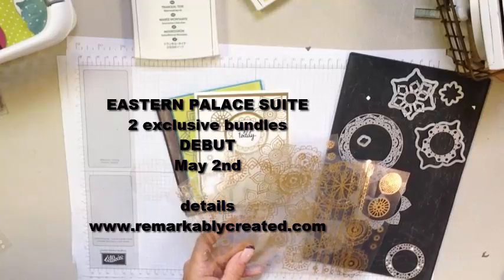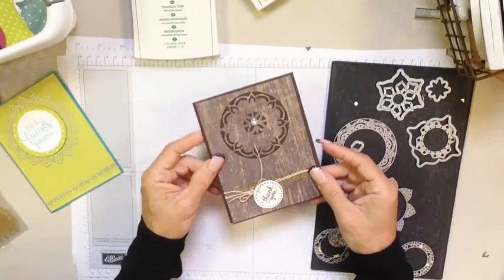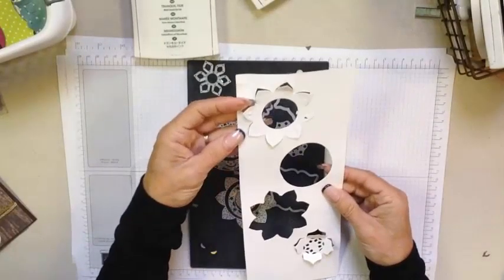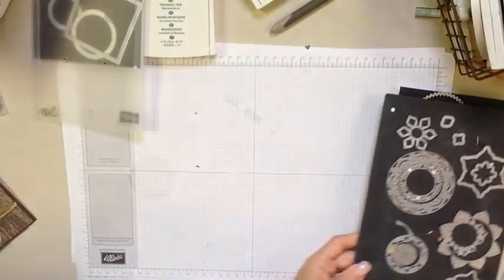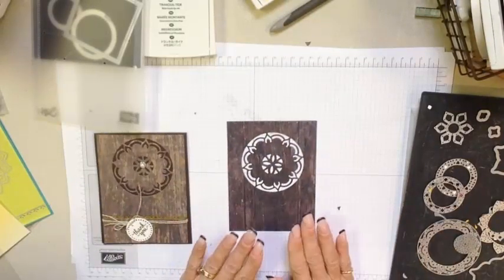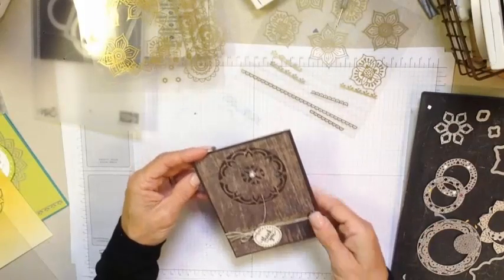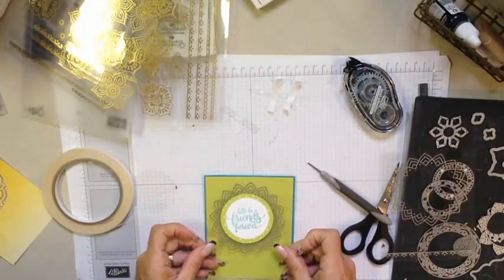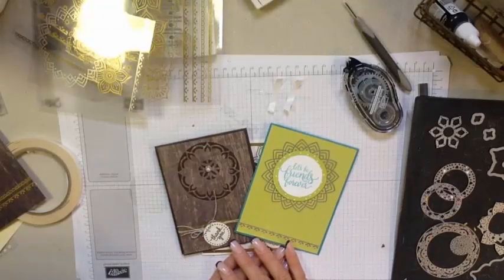How to make your Eastern Gold Vinyl Stickers Silver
Have you seen the beautiful Eastern Gold Vinyl Stickers? Have you wished just once they were also in silver? Well here is a simple tip for to get a silver look from your stickers.
The video also has three great vinyl sticker projects.
Basic dimensions , closeups and more ordering details can be found at remarkablycreated.com

Sales begin May 2nd and there will be one good way and one great way to get the new Eastern Palace Bundles!